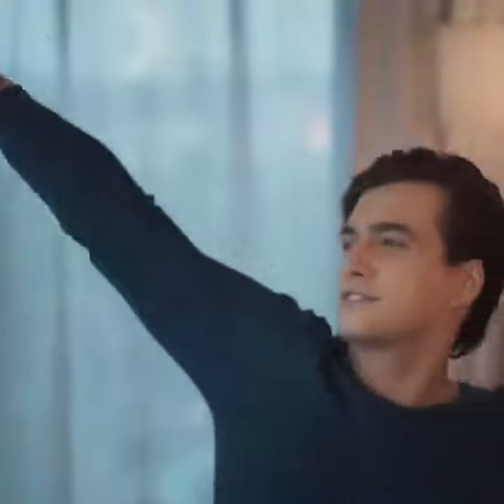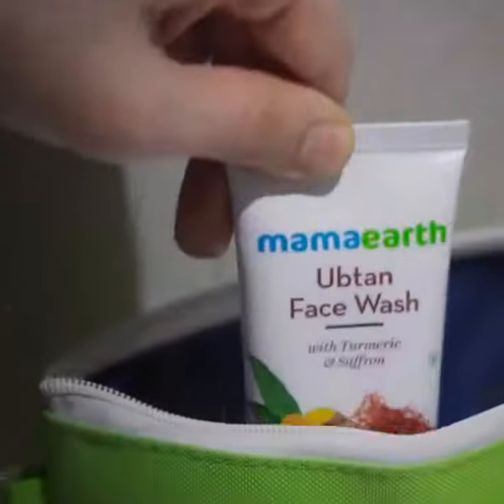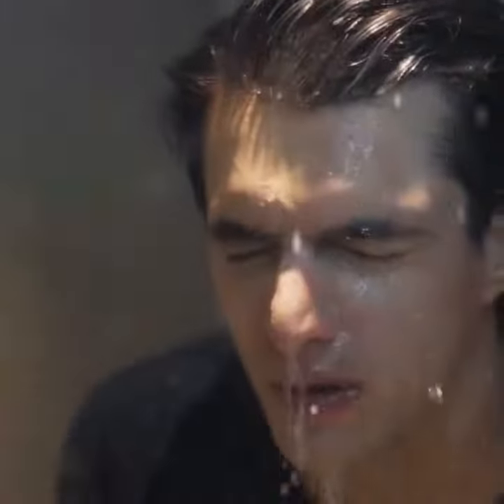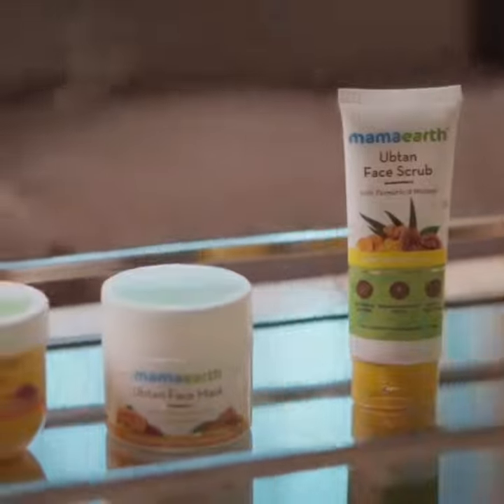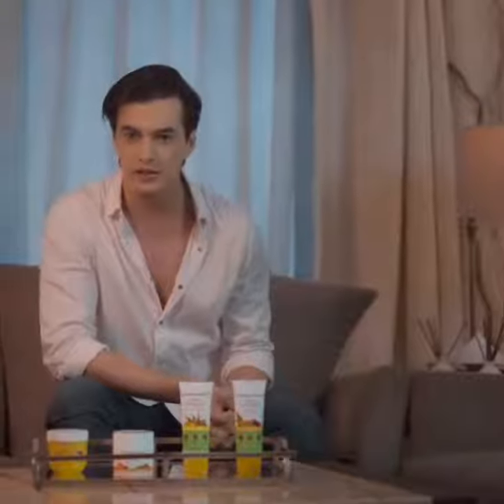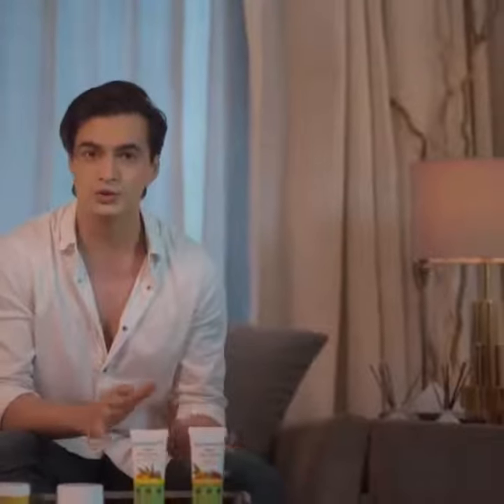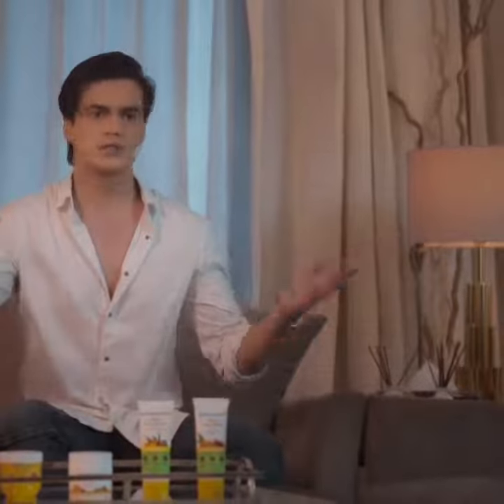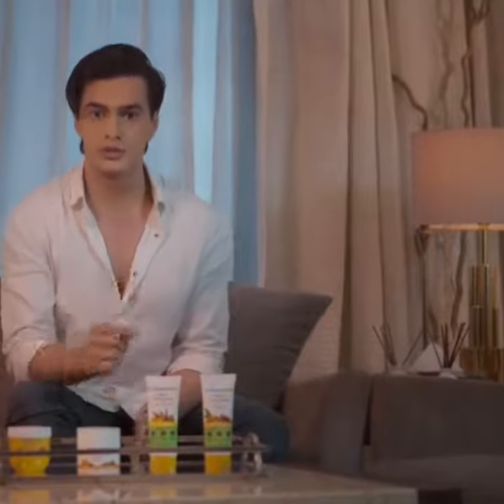Kartik aka Mohsin Khan With Mama Earth Ubtan Face Wash 🍀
I always visited my Nani during my summer vacations in school and she used to make us all put Ubtan to get rid of the tan from playing in the sun. I recently came across the Ubtan Range by @mamaearth.in and it seems like Nani amma has made this one too. With natural ingredients like turmeric and saffron, it not only brightens your face but leaves it feeling fresh and glowing.These products are packed with goodness to the brim, they're also made in a crueltyfree environment and are toxin free.